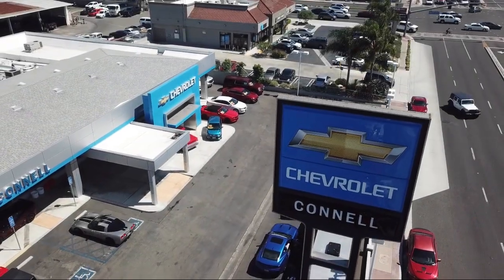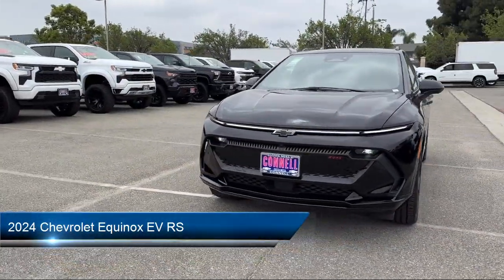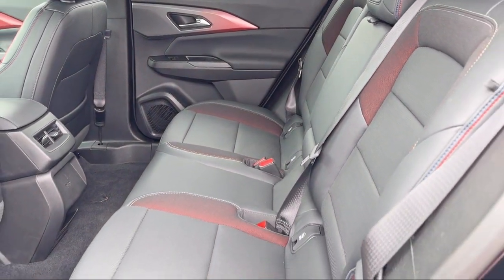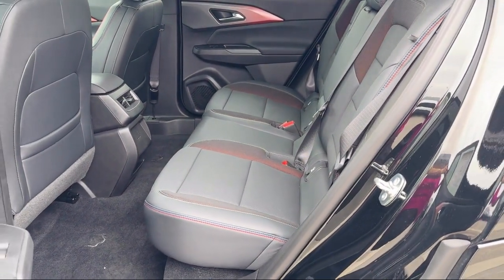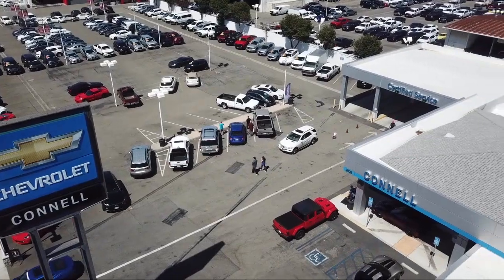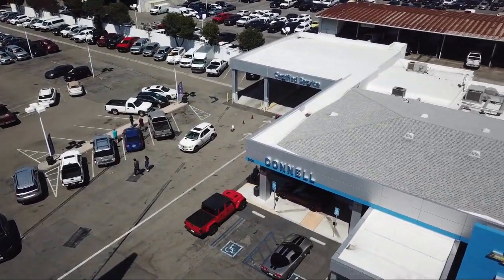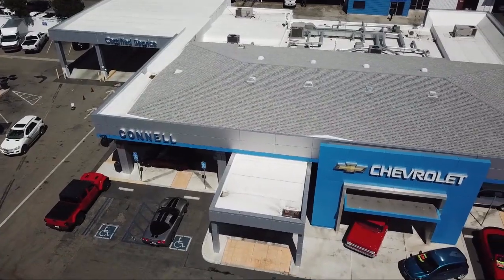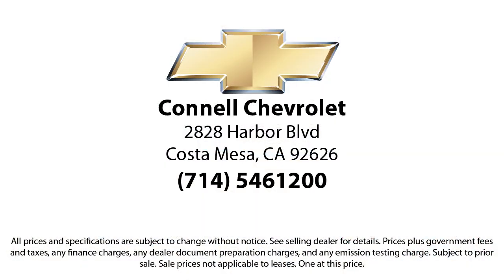2024 Chevrolet Equinox EV RS Costa Mesa Newport Beach Irvine Huntington Beach Orange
2024 Chevrolet Equinox EV RS Stock Number: R224151 Vin:3GN7DNRP3RS224151.

2828 Harbor Blvd.